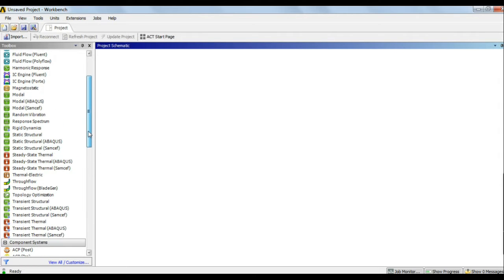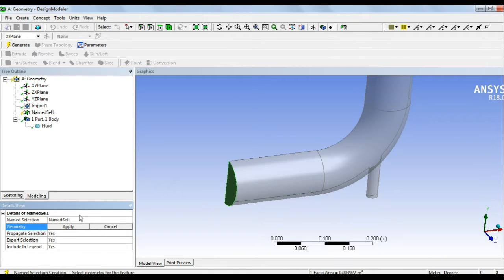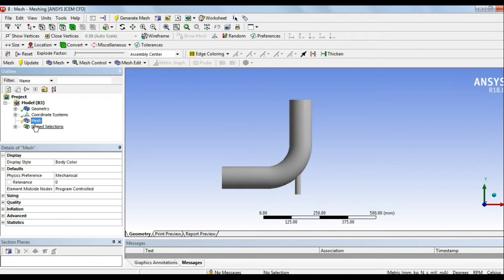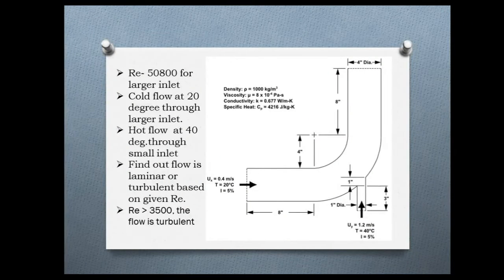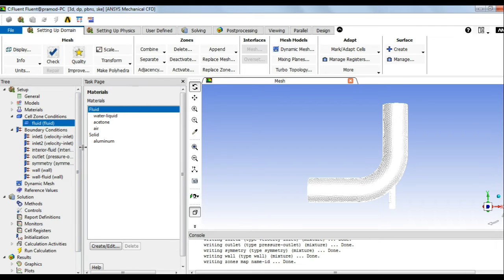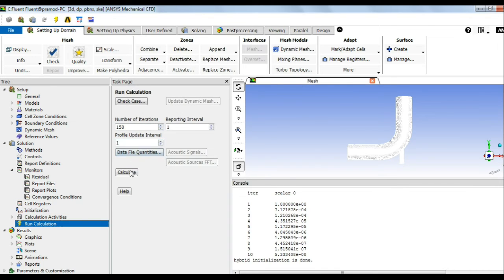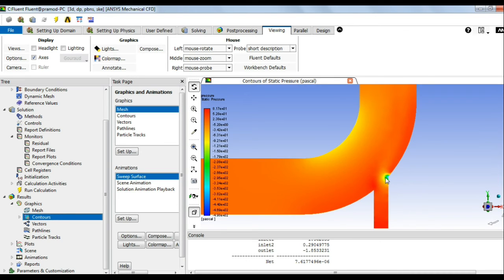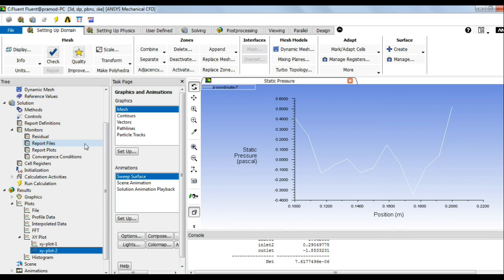Example 1 :- fluid flow through mixing chamber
This video show the three-dimensional turbulent fluid flow and heat transfer problem in a mixing elbow.Predict the flow field and temperature field  in the area of the mixing region in order to properly design the junction
Material properties and boundary conditions for a turbulent forced-convection problem.
Set up a surface monitor .
Solver method to increase the convergence speed

You can see more video of ICEM CFD Meshing, on below link.